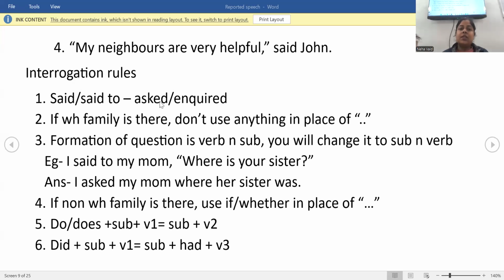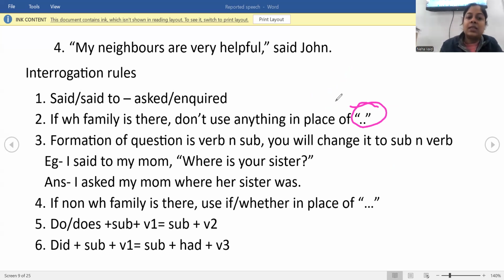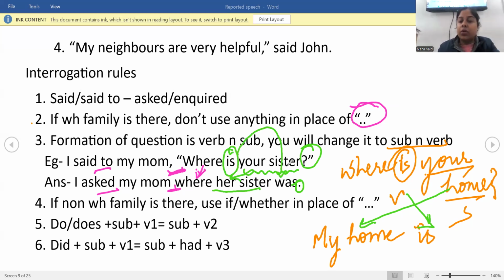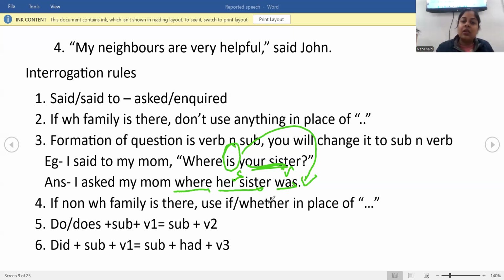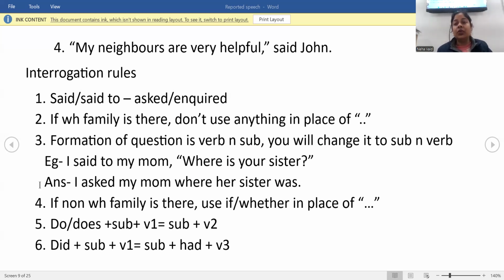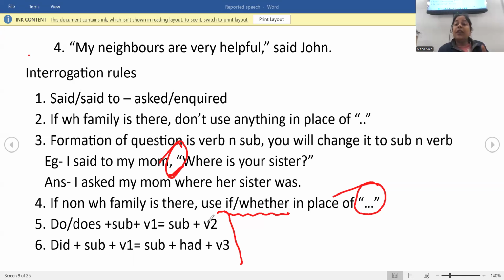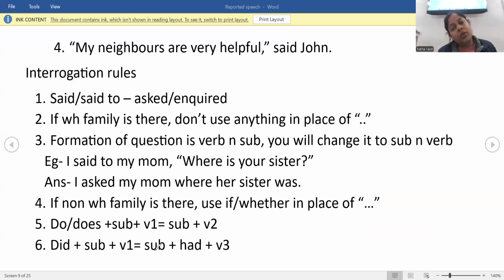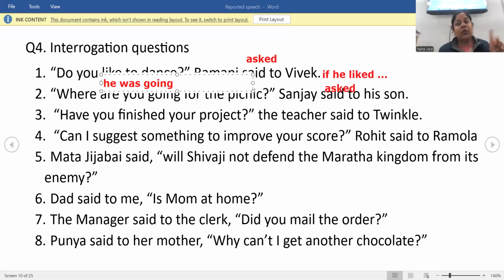REPORTED SPEECH INTERROGATION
2nd Part of Reported Speech